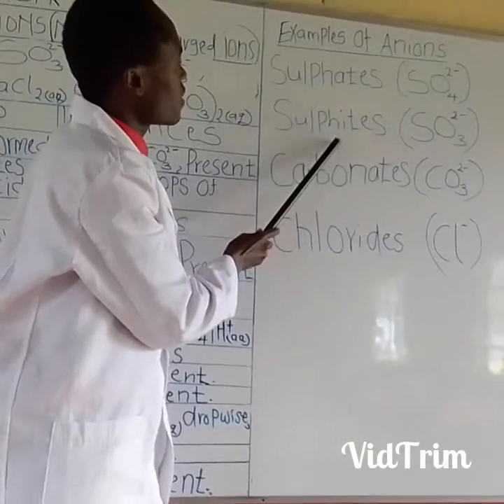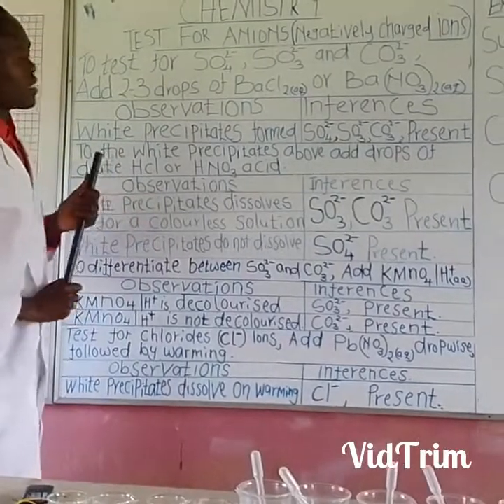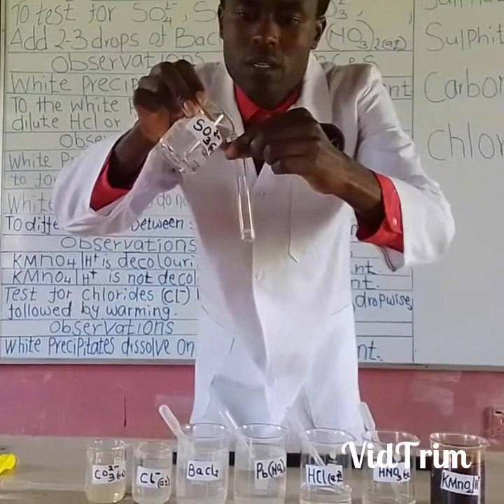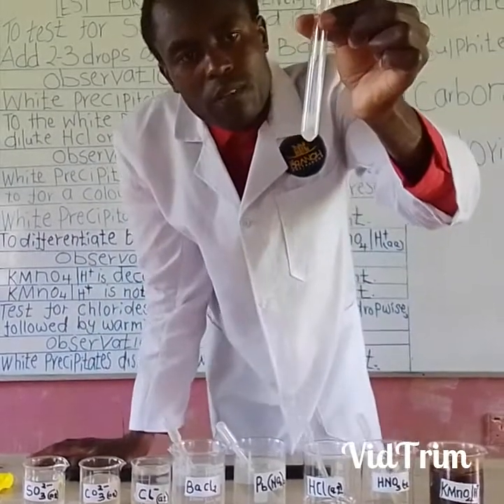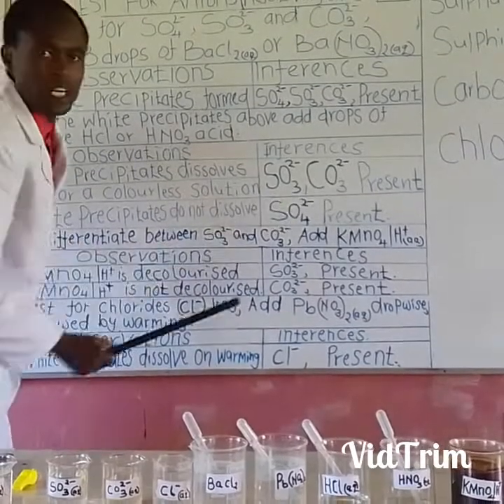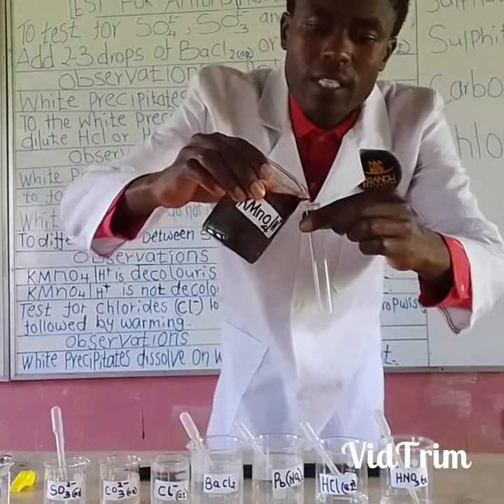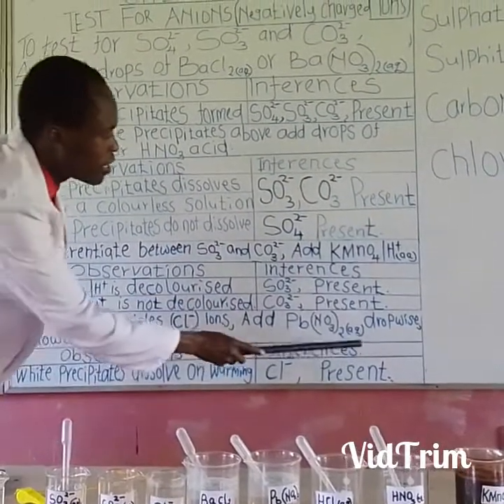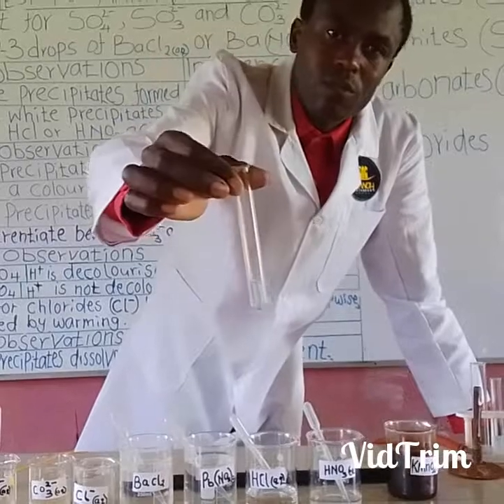Qualitative analysis of anions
REMEDY TO CHEMISTRY (qualitative analysis lesson 2 on anions).